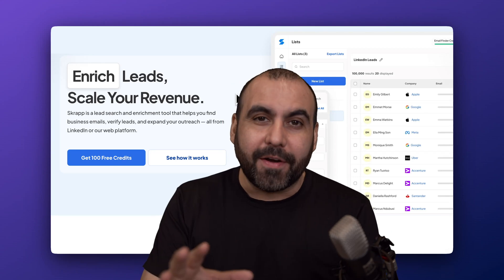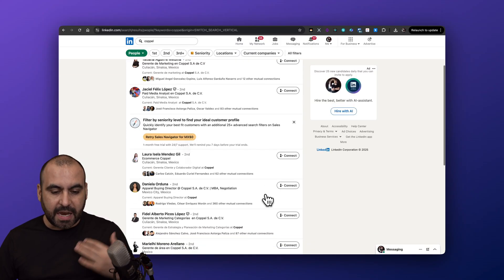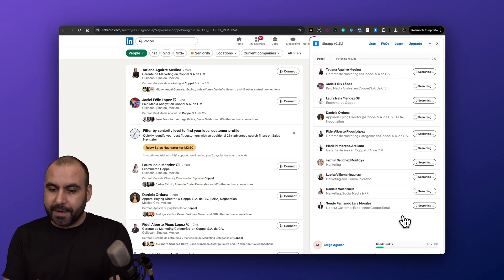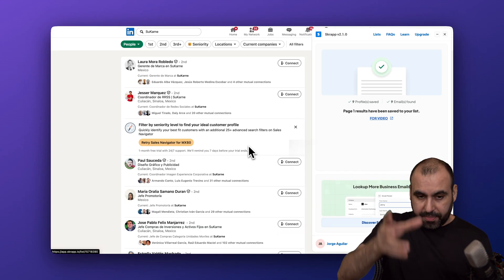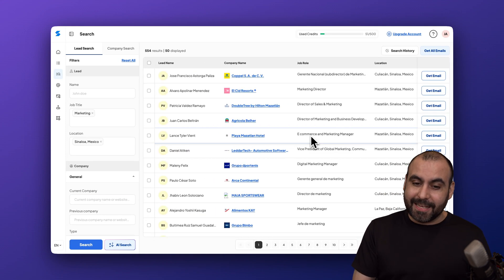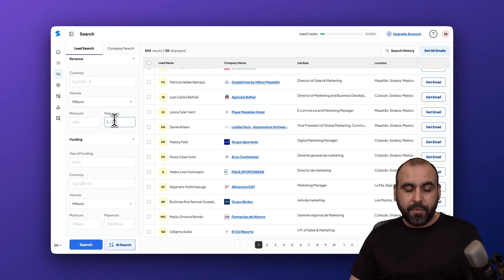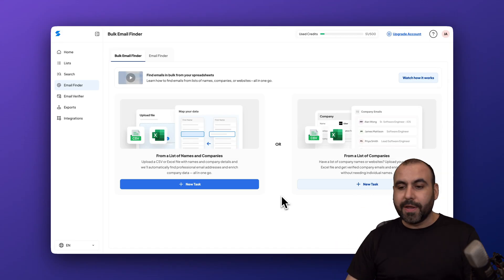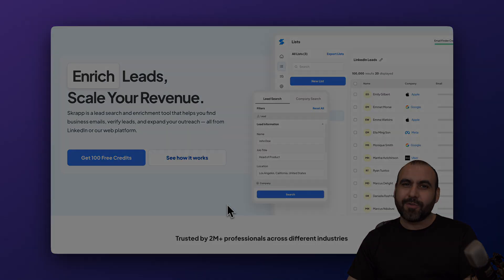Find & Verify Leads with Skrapp | LinkedIn Email Finder & AI Lead Enrichment Tool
In this video, you’ll see exactly how to:
✅ Enrich leads with company data, role, and industry info automatically
✅ Export results to HubSpot, Excel, or CSV for easy CRM syncing
✅ Use Skrapp’s AI Lead Search to access over 200M professionals and 20M companies
✅ Verify emails with 97%+ accuracy using the Email Verifier
✅ Automate outreach and enrichment at scale using Skrapp’s API

Why Professionals Choose Skrapp

🔍 Lead Search: Access a massive B2B database — 200M+ professionals refreshed daily.
📧 Email Finder: Find decision-makers by name or domain with a 92% success rate.
⚙️ Automation: Process up to 25 LinkedIn profiles per second.
🤖 Accuracy: AI-driven verification ensures only real, valid emails.
💼 Integrations: Works with HubSpot and other CRMs, or connect via API.

Perfect For
Sales Teams: Book more demos with verified emails.
Recruiters: Reach real decision-makers faster.
Founders: Build outbound pipelines without a sales team.
SEOs: Find authentic contact data for outreach and backlinks.

00:00:00 – Finding leads online is easy — enriching them isn’t
00:00:23 – Introducing Skrapp for faster lead enrichment
00:00:54 – Install the Skrapp Chrome Extension
00:01:20 – Searching LinkedIn for companies and people
00:01:52 – Auto-connect and follow profiles automatically
00:02:45 – View enriched leads and export to CRM or CSV
00:03:44 – Grab emails from websites using the Chrome extension
00:04:13 – AI Search: find targeted leads by city and role
00:05:48 – Filter results by company size and employee count
00:06:53 – Organize contacts with lists and categories
00:07:49 – Bulk Email Finder and Verifier explained